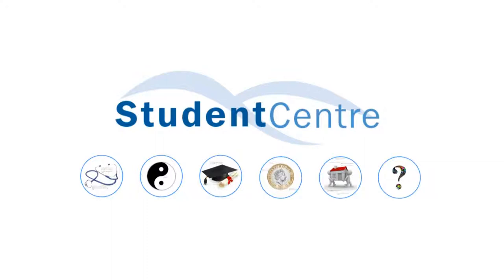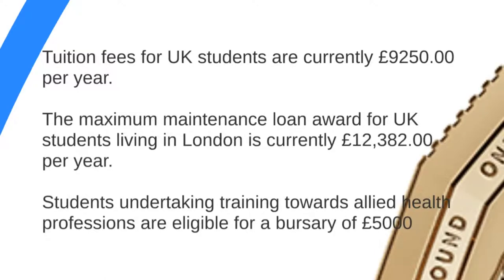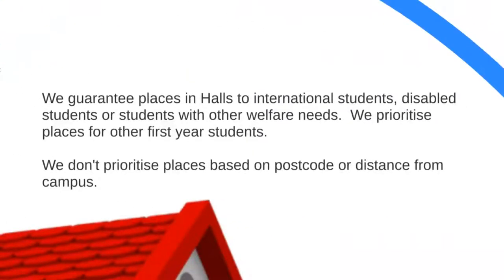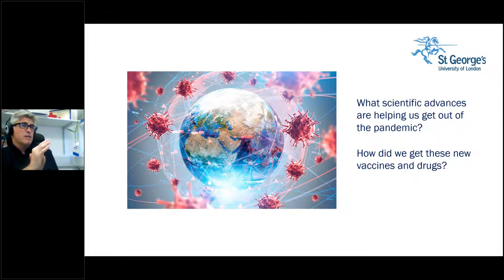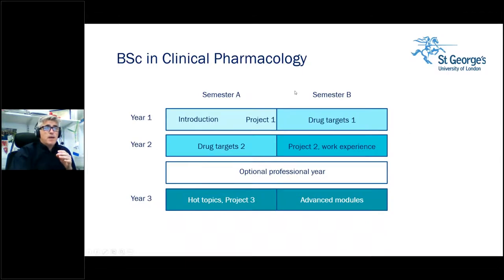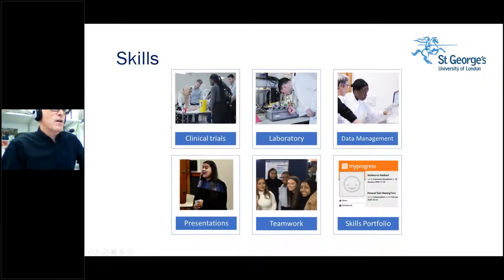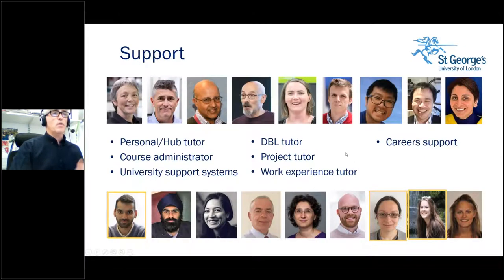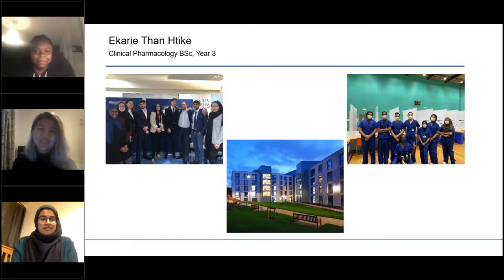Introduction to Clinical Pharmacology BSc (2022 entry)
This webinar will give you an introduction to the Clinical Pharmacology BSc degree at St George’s for 2022 entry. During the webinar, you will hear from subject specialists who will share insights about the course.

To find out more about our Clinical Pharmacology course, please